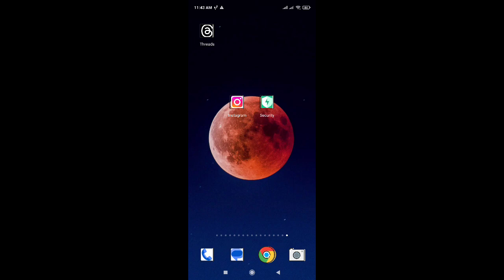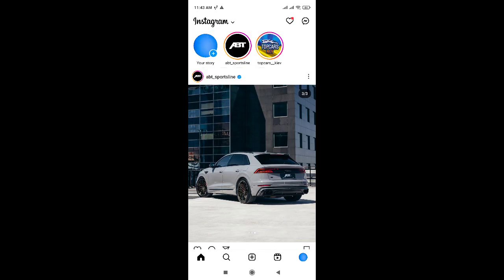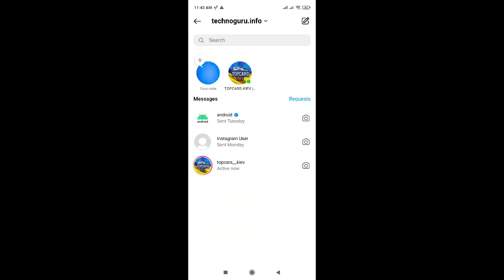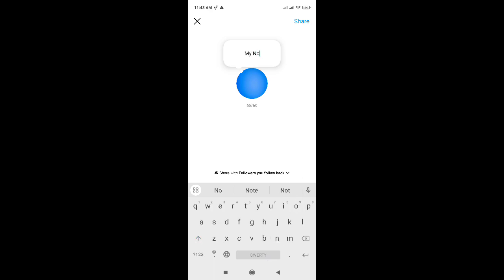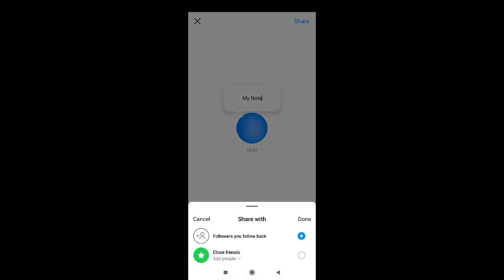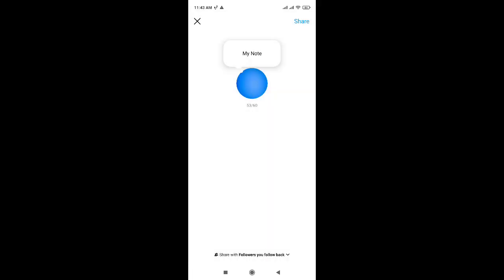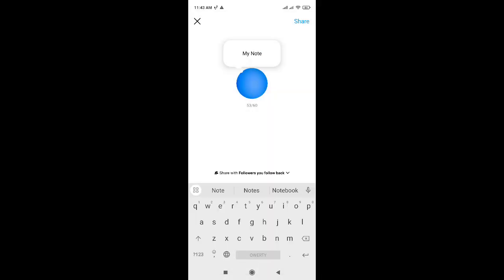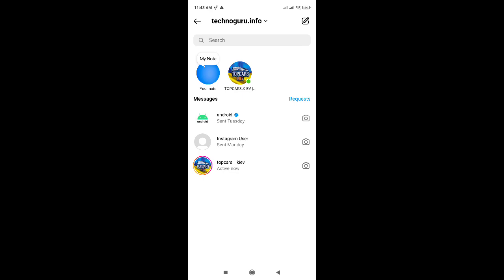How to Share a Note on Instagram 2023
In this video I'll show you how to share a note on Instagram as a post, story or reel. If you want to publish drafted content, watch this tutorial to the end.